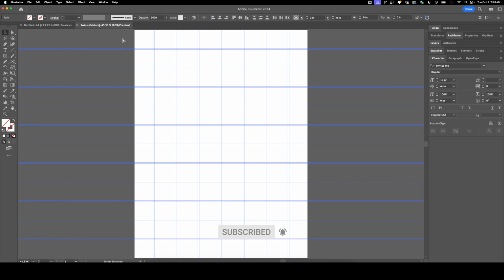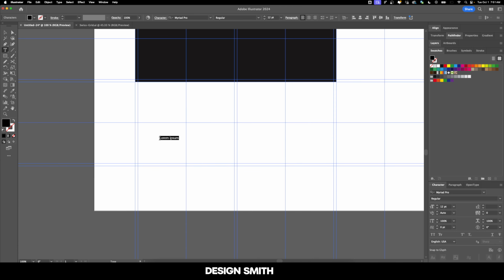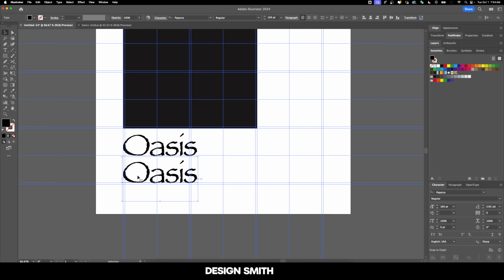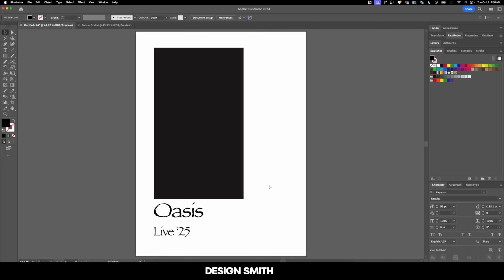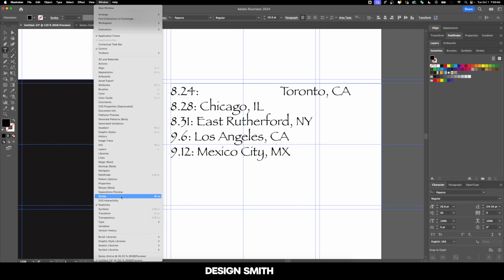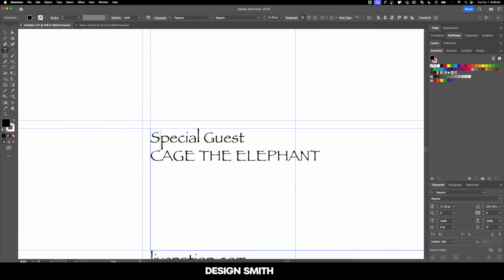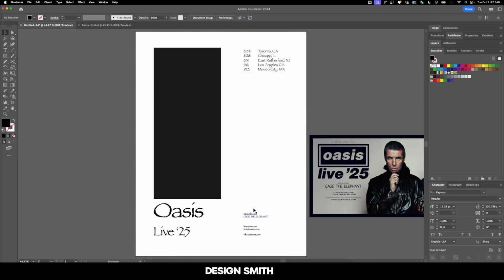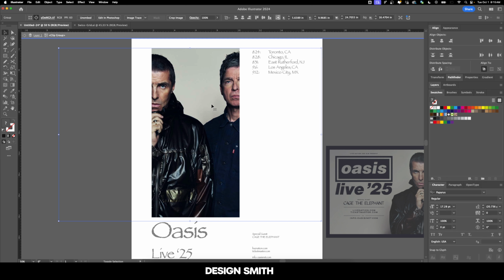Using Papyrus in Swiss Design!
In this video, I will see if I can possibly make Papyrus look good in a Swiss design poster. Do you think I can pull it off??